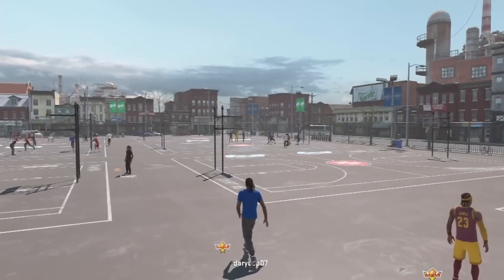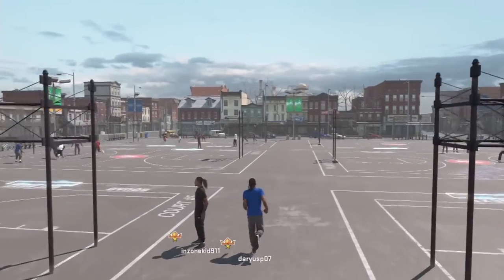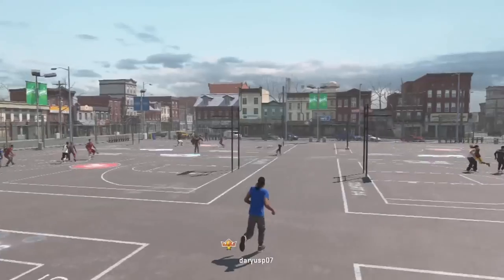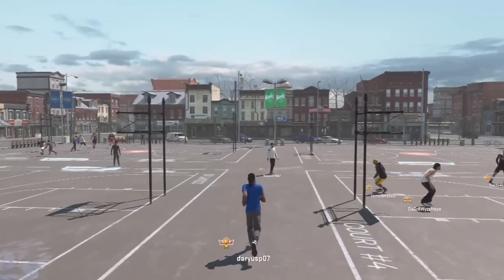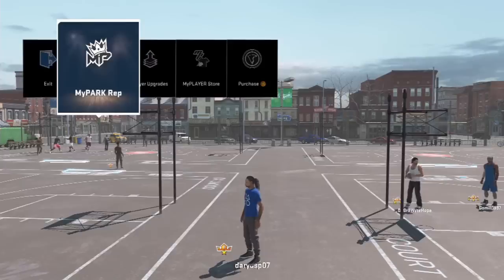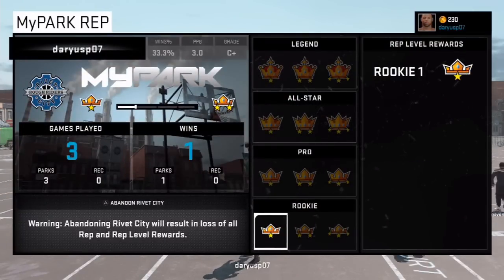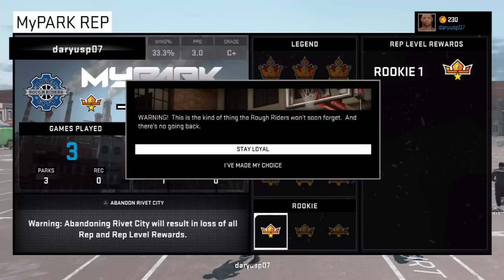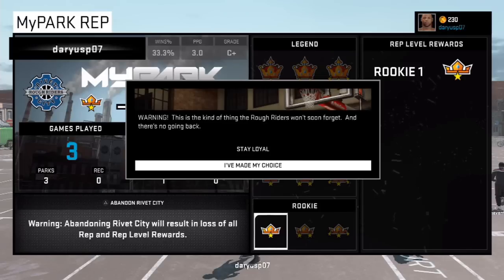NBA 2K15 Tips and Tricks - How to Switch Parks in MyPark